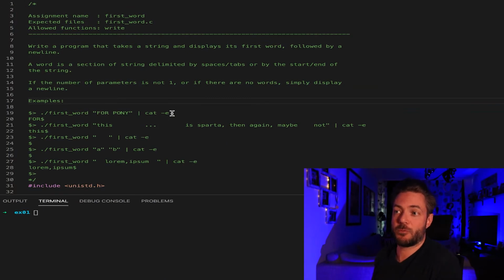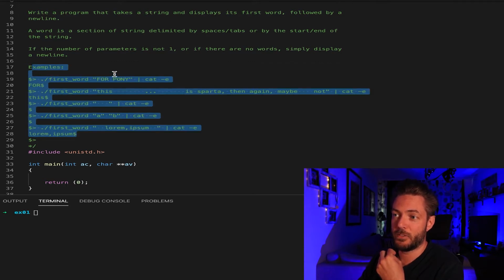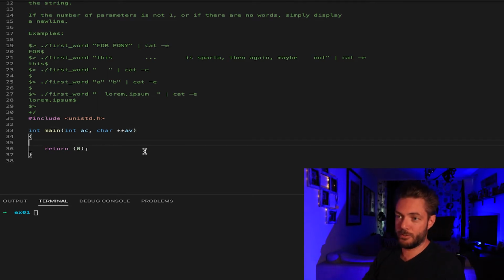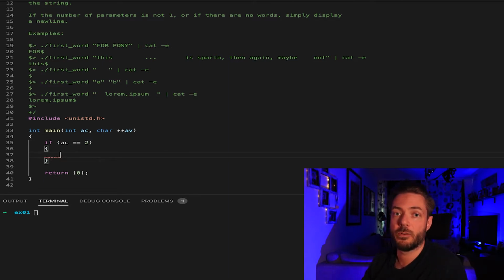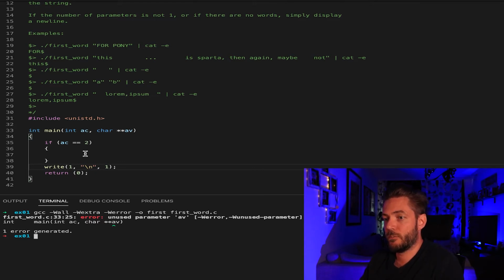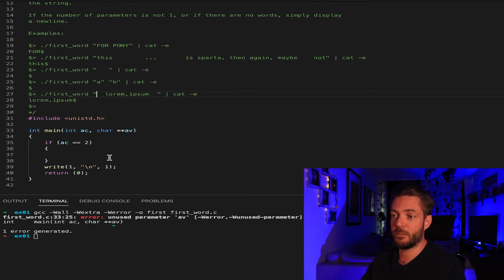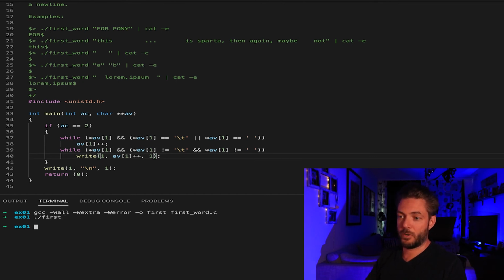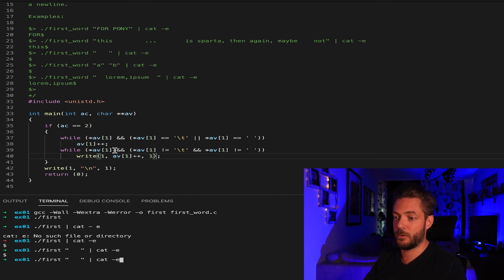Ex01 | first_word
first_word is one of the exam questions in the school 42's Ex01 library. In this video I'm going to walk you through how I chose to write it.